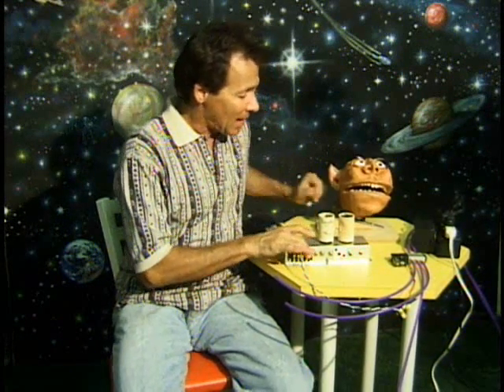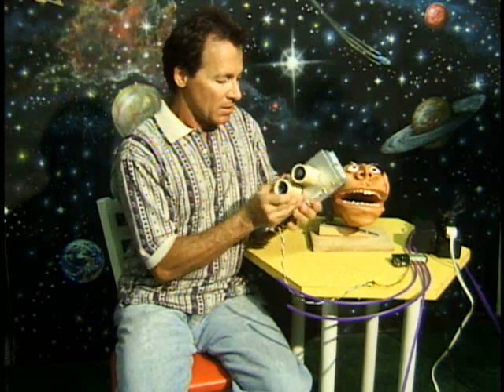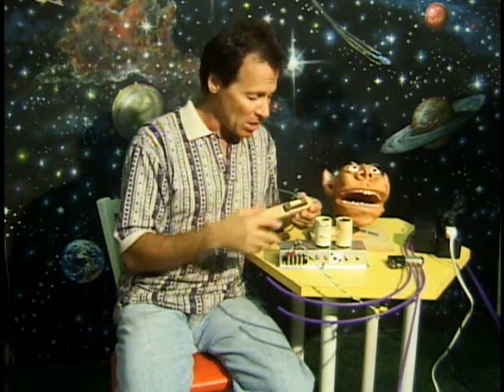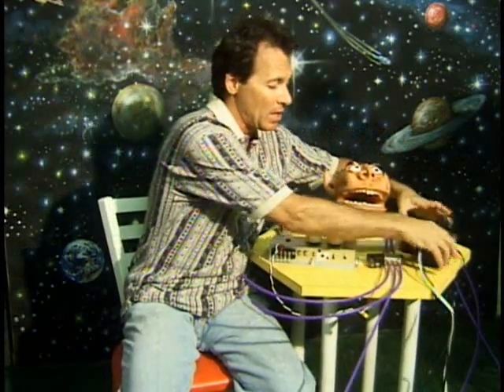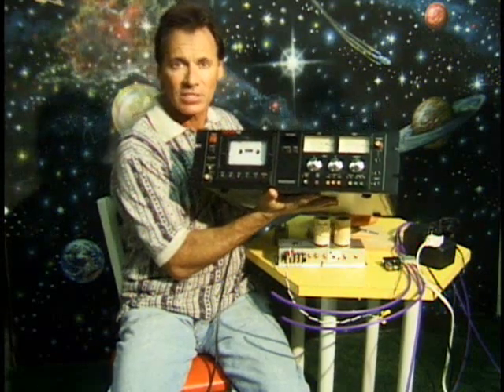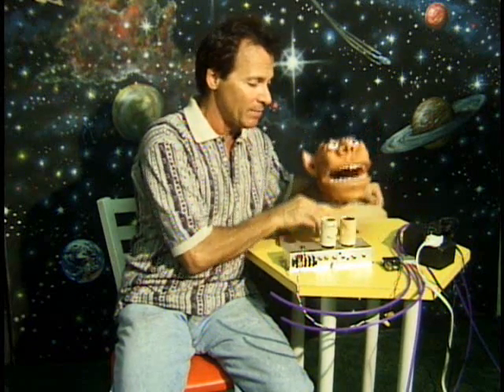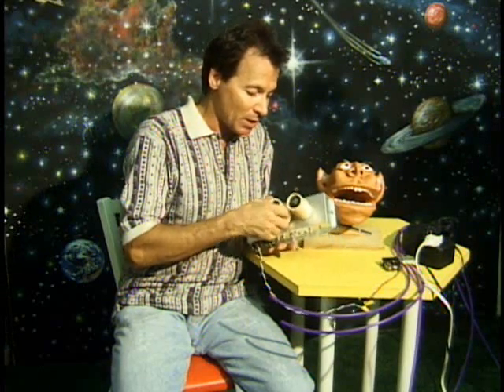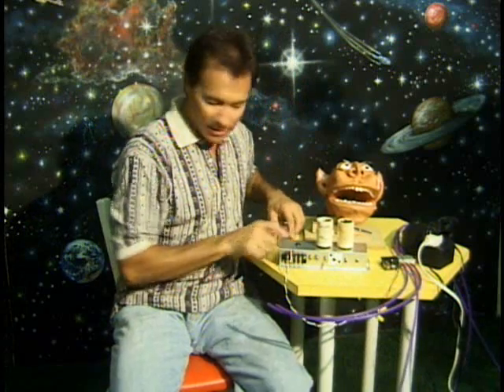Animatronics Experimenters Kit-Part I- Contents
This is Part I of the DVD included with "Aaron Fechter's Animatronics Experimeters Kit". The kit is basically an educational course inspired by the great Heathkits of the 60's that taught us Baby Boomers how to build anything!